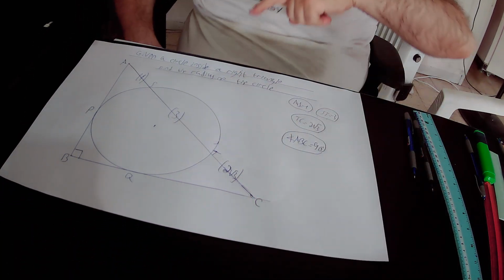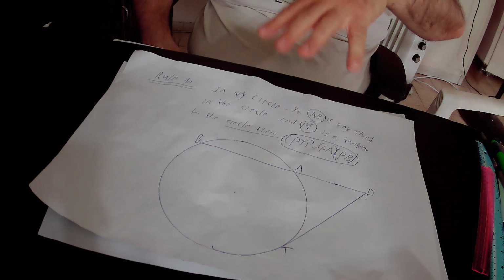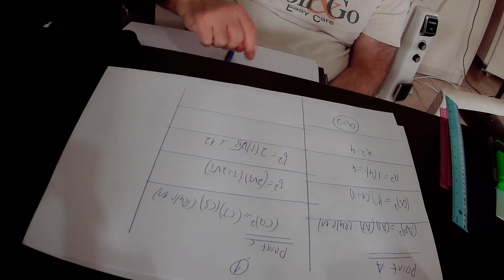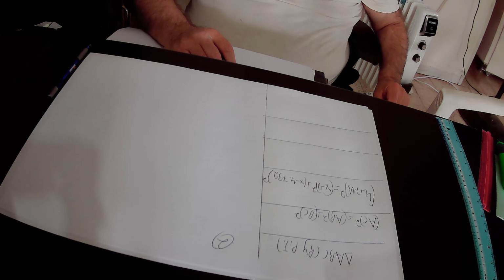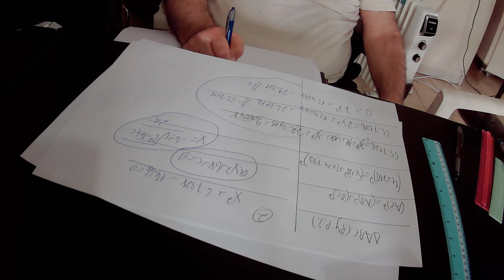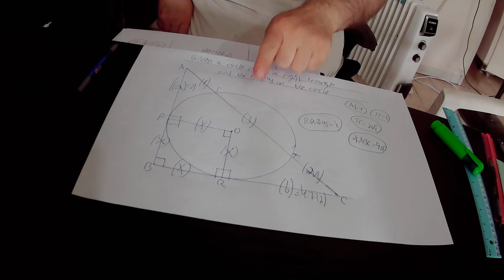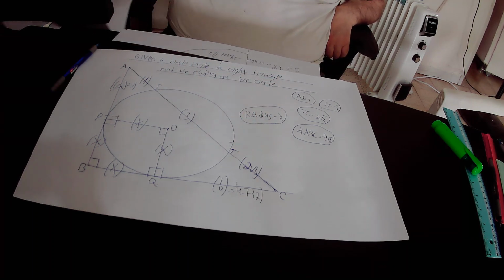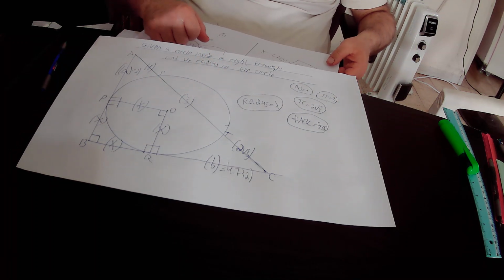Poland Math Olympiad | A Very Nice Geometry Problem